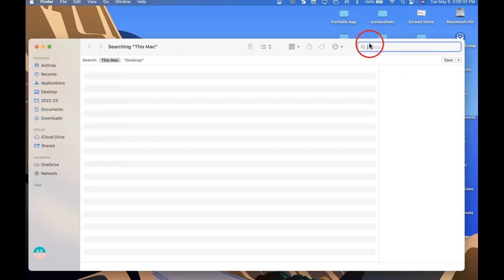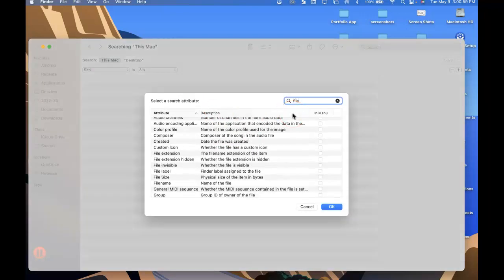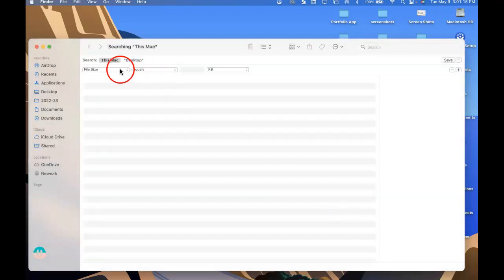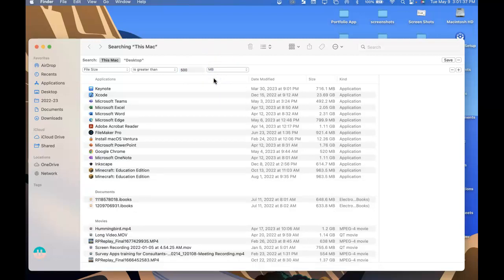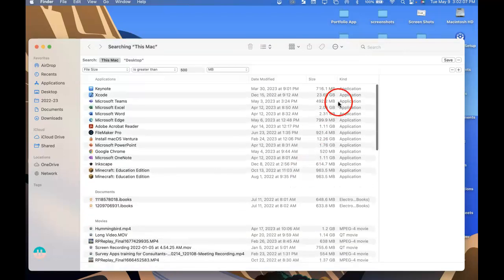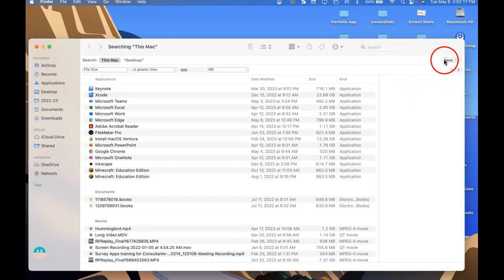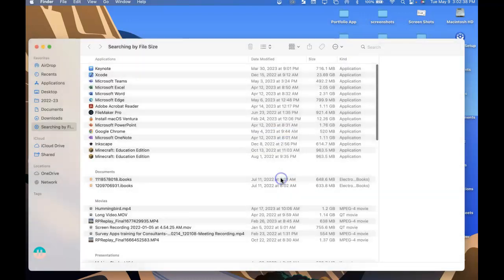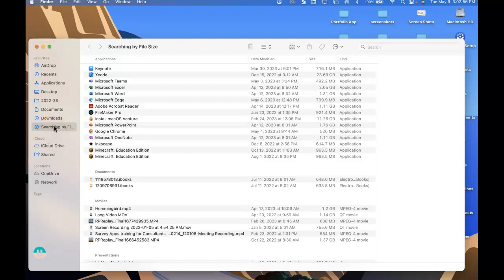Search MacBook by File Size